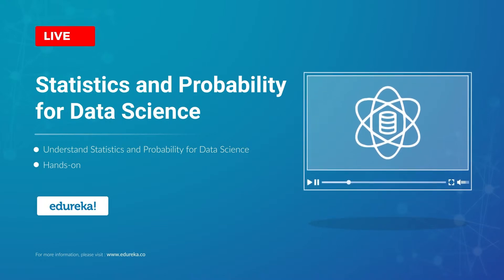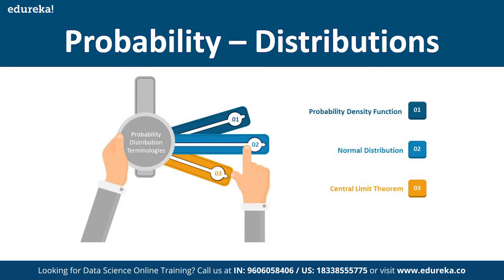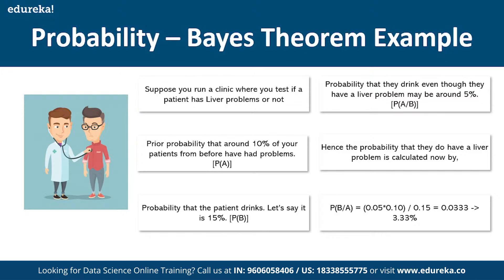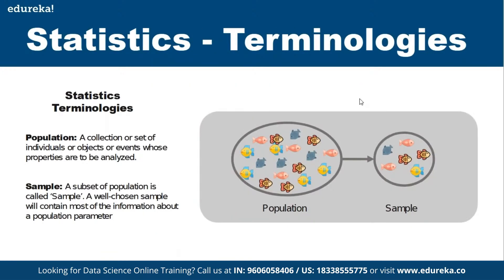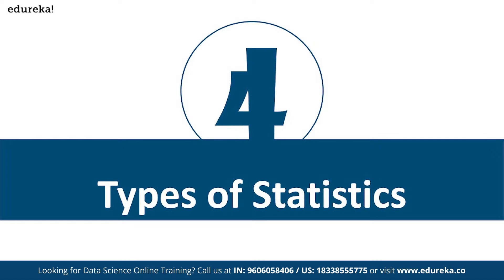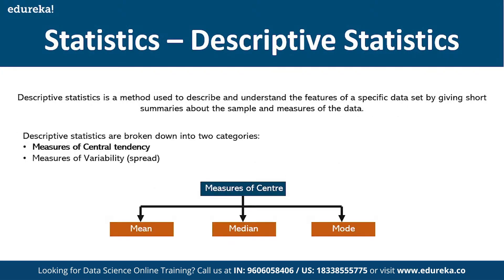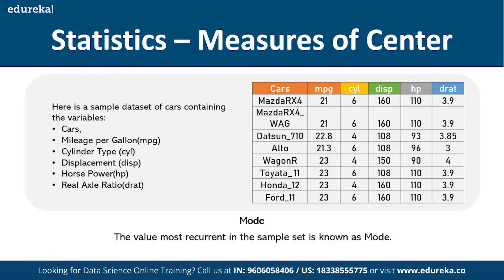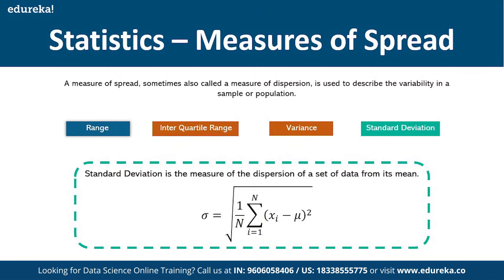Statistics and Probability for Data Science | Edureka | DS Live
This session on Statistics And Probability will cover all the fundamentals of stats and probability.
Topics Covered :
00:00:00 Introduction
00:01:11 Probability
00:02:13 Probability - Terminologies
00:03:33 Probability - Types of Events
00:04:46 Probability - Distribution
00:05:10 Probability - PDF
00:07:00 Probability - Normal Distribution
00:11:36 Probability - Central Limit Theorem
00:11:40 Probability - Types of Probability
00:12:01 Probability - Marginal Probability
00:12:48 Probability - Joint Probability
00:13:14 Probability - Conditional Probability
00:15:11 Probability - Bayes Theorem
00:16:30 Probability - Applications
00:17:12 Statistics
00:17:40 Statistics - Terminologies
00:19:12 Statistics - Sampling technique
00:21:30 Statistics - Types of Statistics
00:24:26 Statistics - Measures of Center
00:26:02 Statistics - Measures of Spread
00:32:22 Statistics - Hands-on
00:33:26 Statistics - Information Gain
00:38:32 Statistics - Inferential Statistics